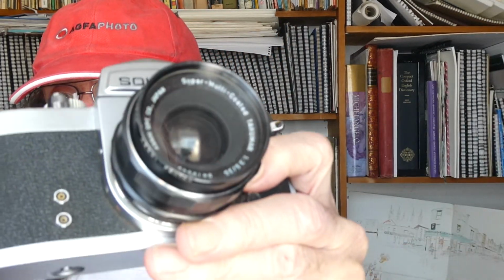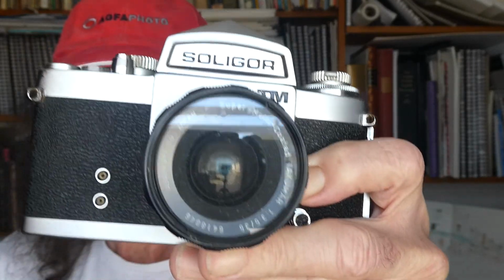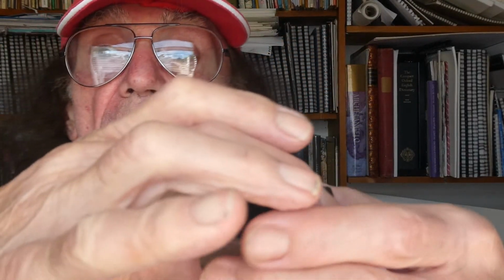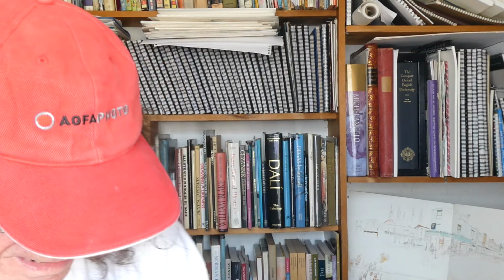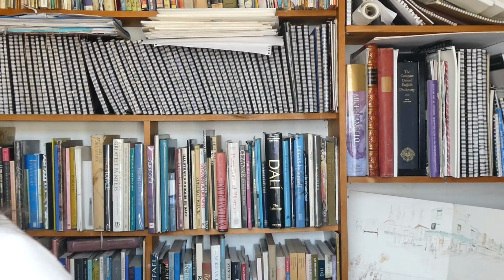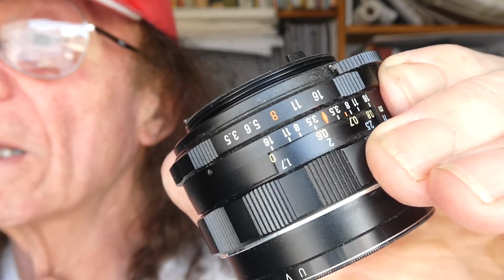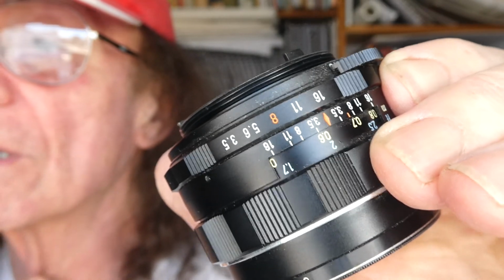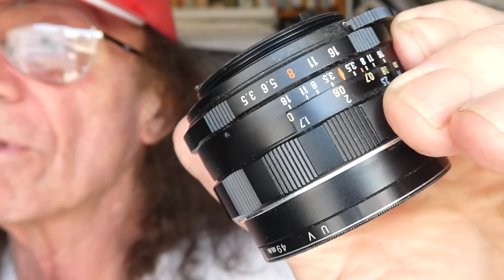cameras and photography 1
How cameras work, shutterr, aperture, film speed and stuff